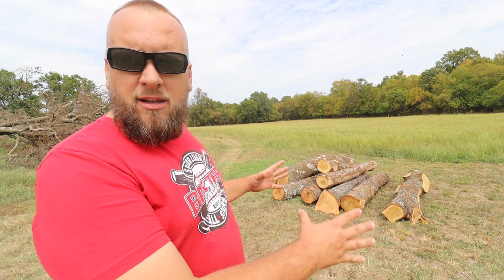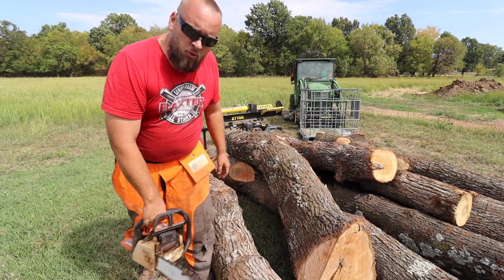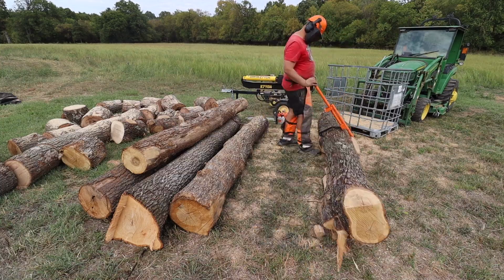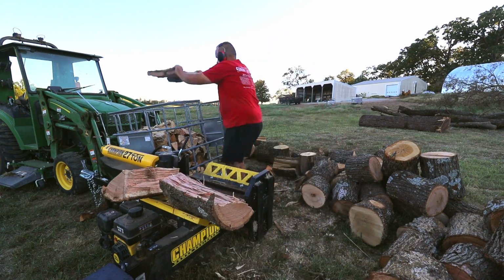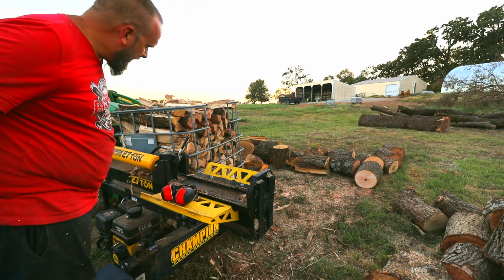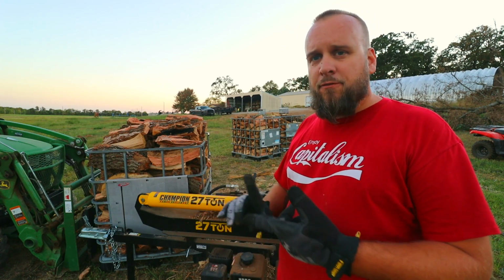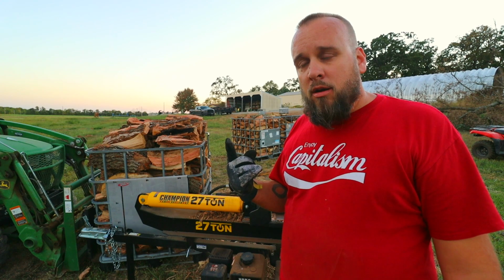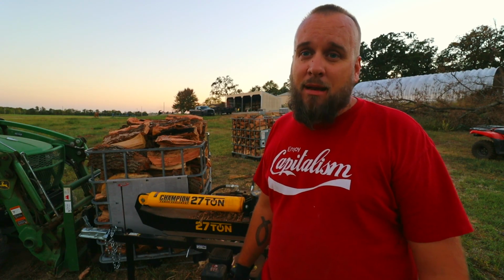Buying Logs to Sell Firewood - Is it Profitable?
outdoorgans,